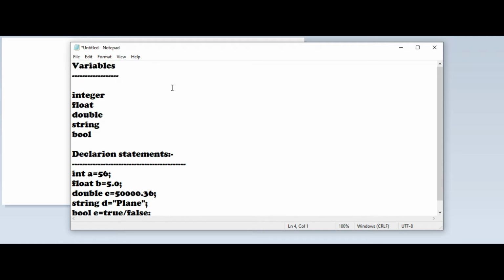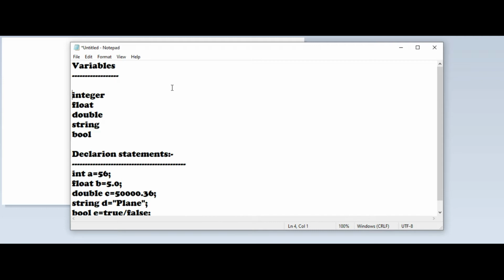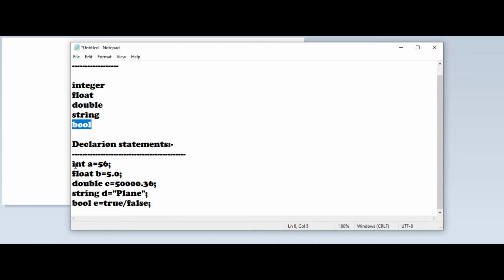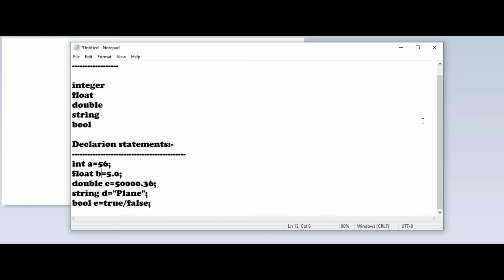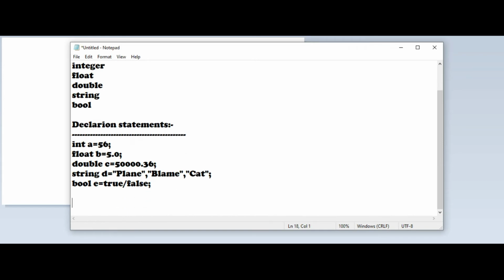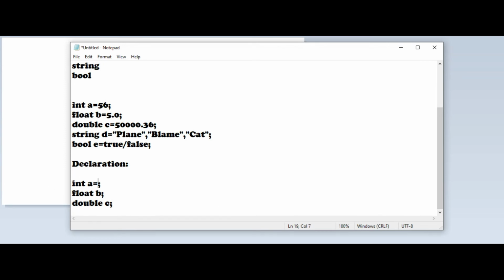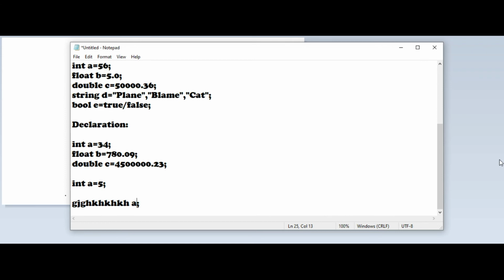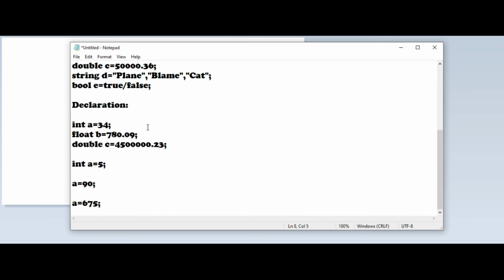Learn How to write C# Variables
The video is for beginners to understand & learn how to write Variables in C# language in a easy and simple way.
I use layman language so that everyone understands the concept easily.